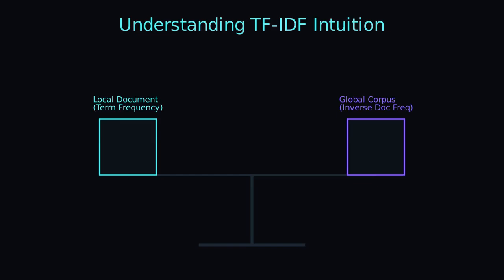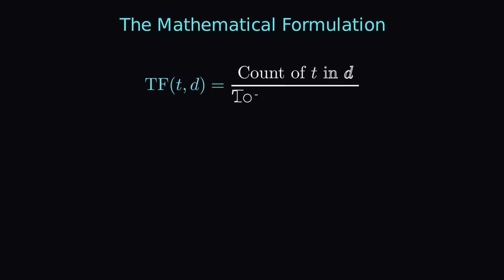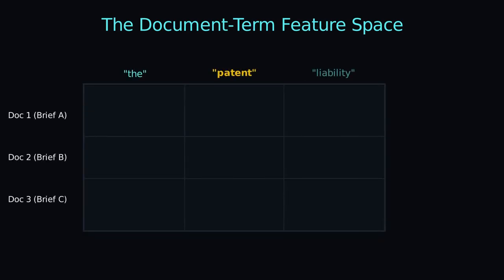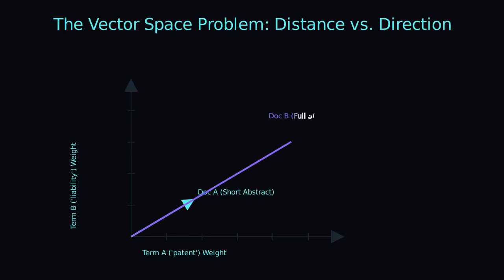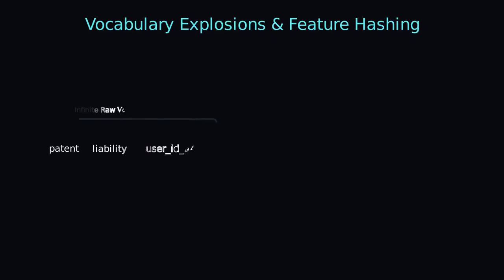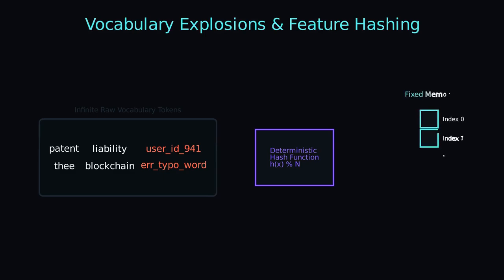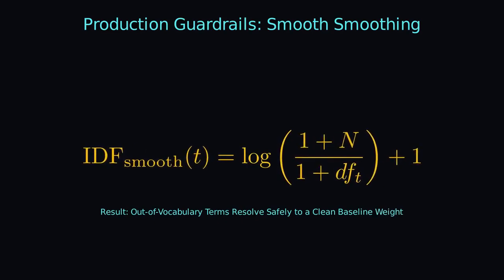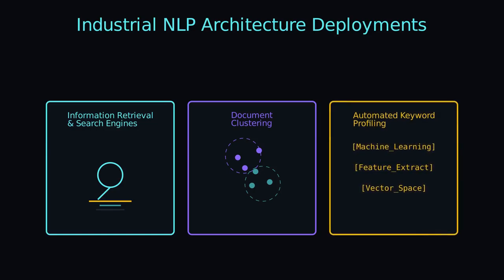Introduction to Term Frequency Inverse Document Frequency (TF-IDF)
This video explains TF-IDF that define a document’s identity. We cover everything from the basic formulas to advanced engineering tricks like Feature Hashing and Laplace Smoothing to keep your models stable in the real world.

Key Timestamps:
0:00 - The Core Intuition of TF-IDF
1:39 - Breaking Down the Math
3:12 - The Document-Term Matrix
4:35 - Cosine Similarity vs. Length Bias
6:11 - Feature Hashing & Memory Optimization
7:48 - Solving the Zero-Division Bug (Laplace Smoothing)
9:30 - Real-World Production Use Cases